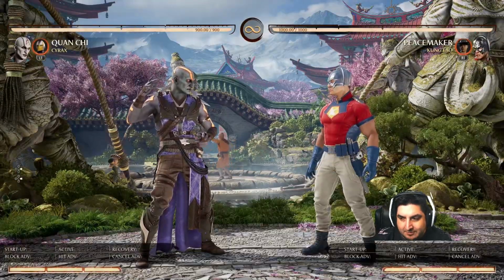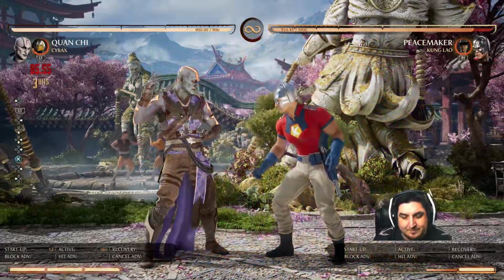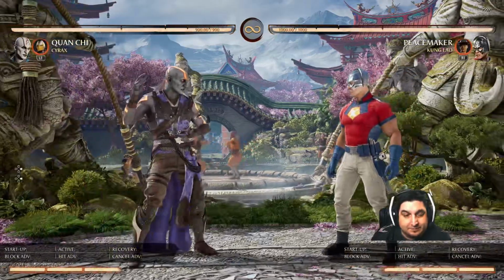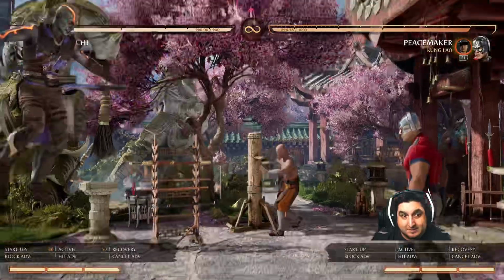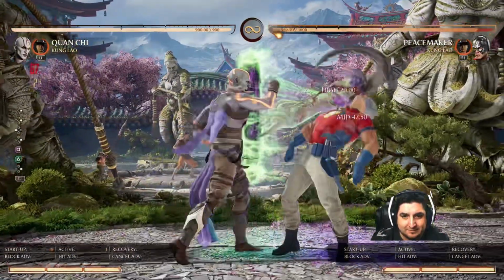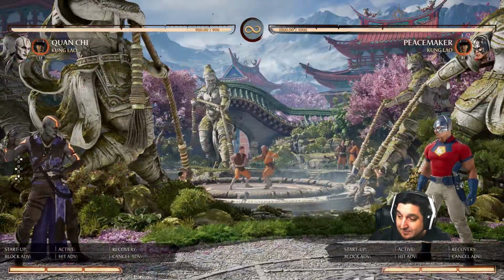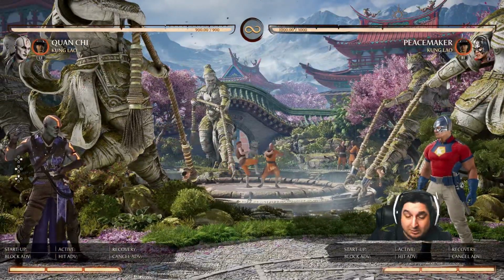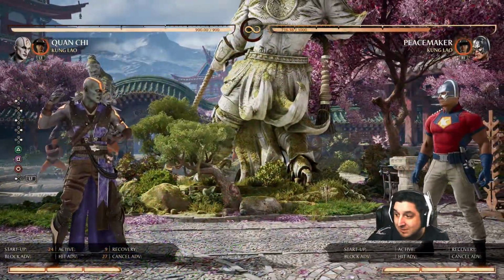5 Strong Kameos You Can use with Quan Chi in Mortal Kombat 1